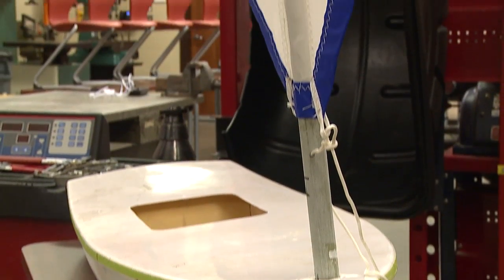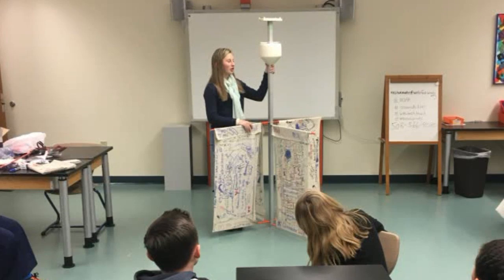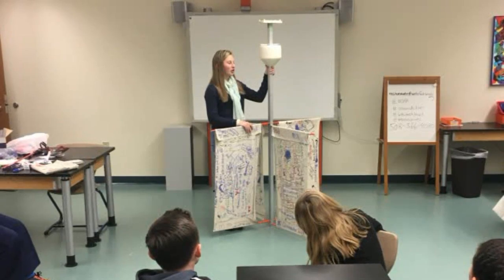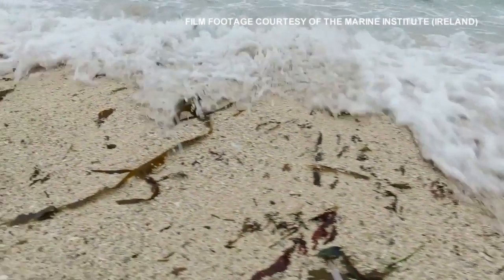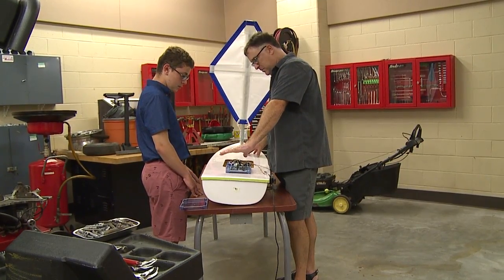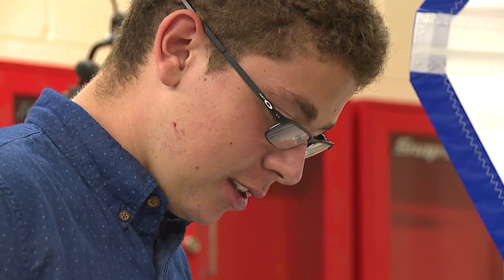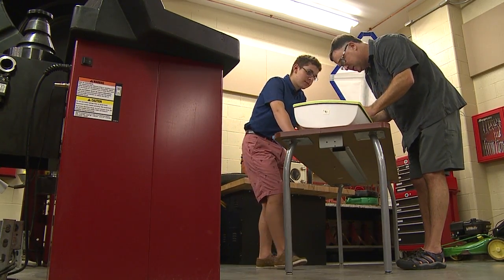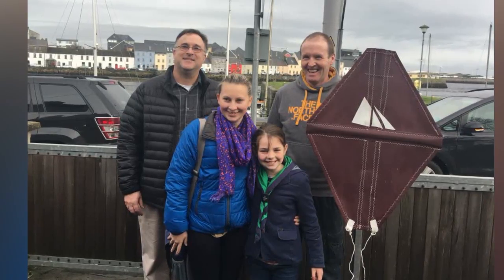Waterford High School Students Building Connections Across the World With Sailboat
At Waterford High School, students are getting hands on knowledge of the ocean. As CT Style’s Meghan Yost reports, one student decided to build a sail boat and send it across the ocean. The result was a multi-country effort to keep the sails blowing in the wind.